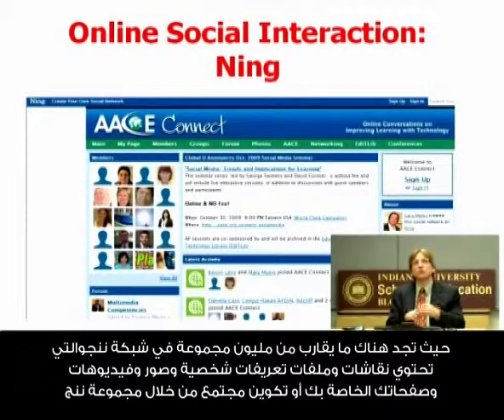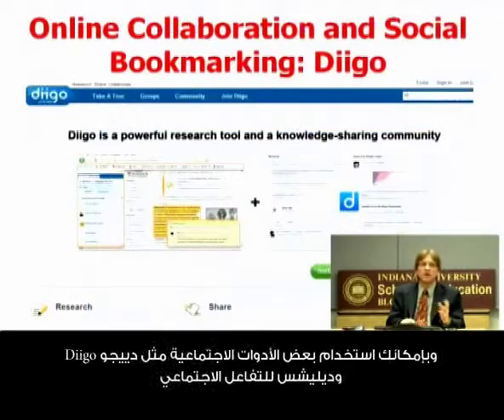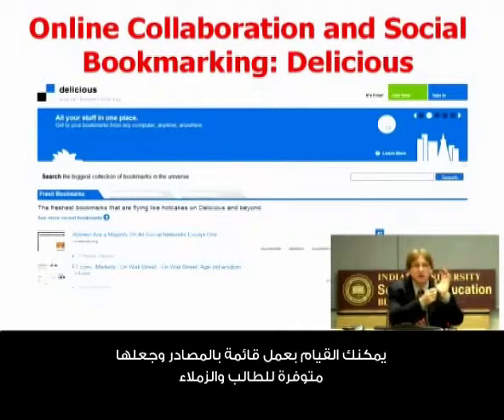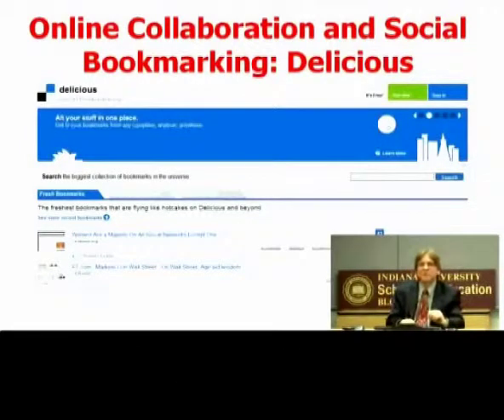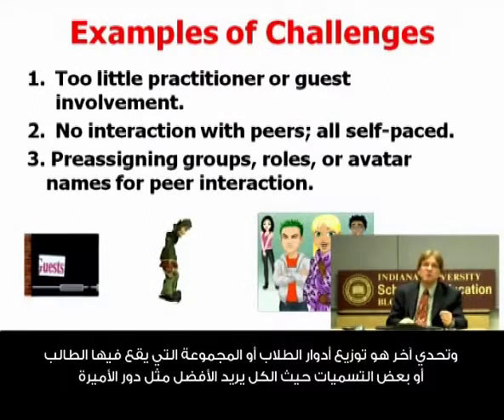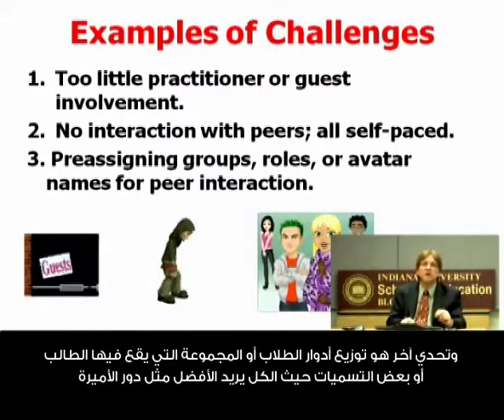8- العلاقة بين الطالب- المدرس المتدرب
العلاقة بين الطالب- المدرس المتدرب